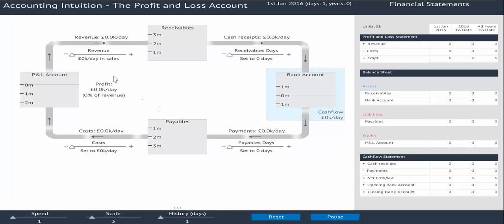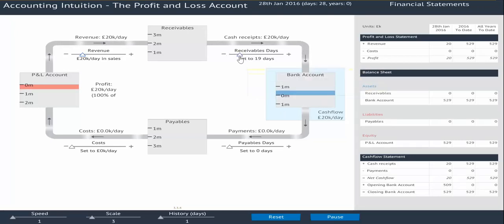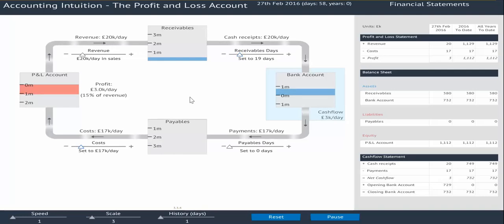Blue Matches Red